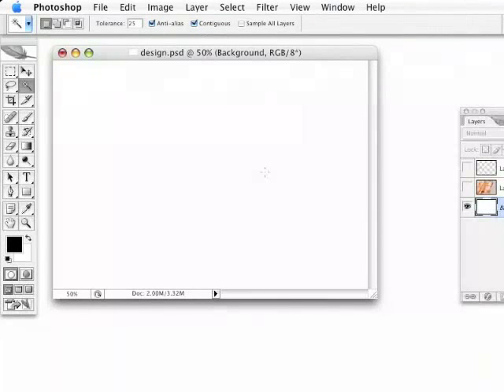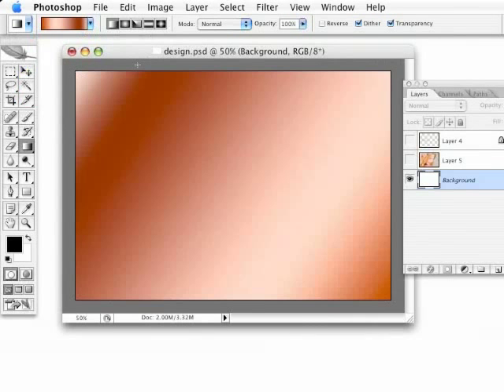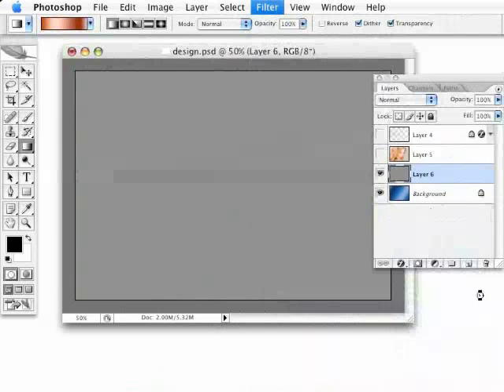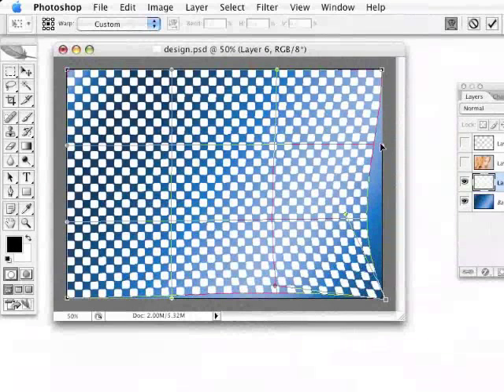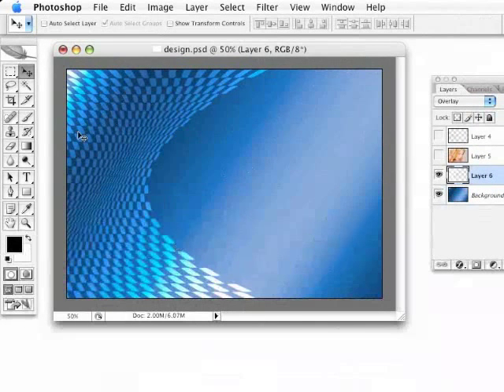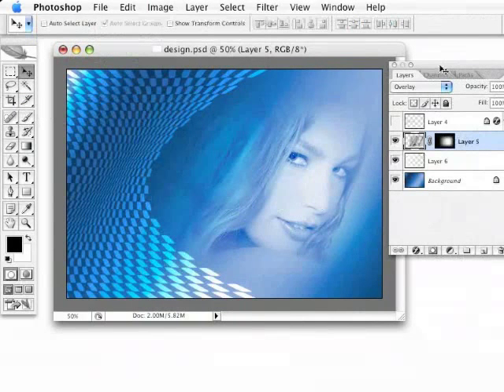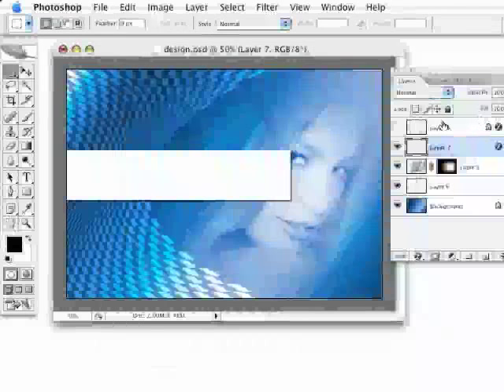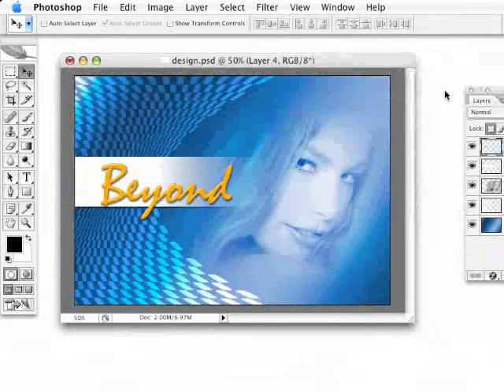Designing with the Warp Tool - Photoshop Tutor